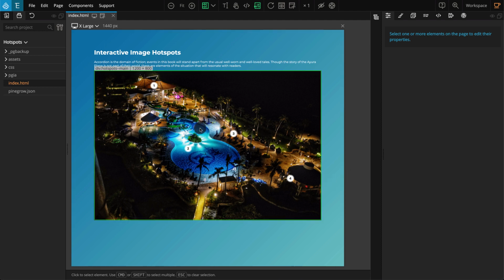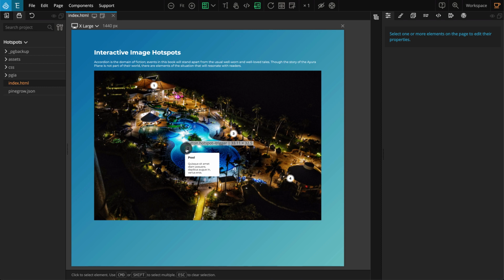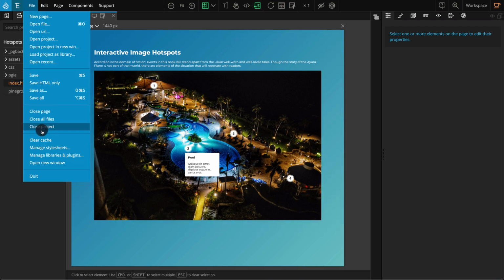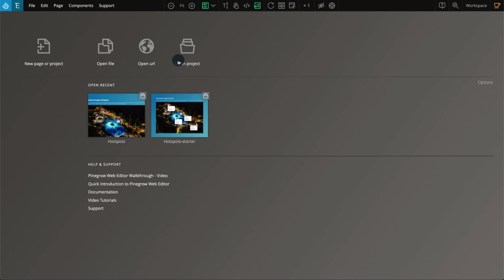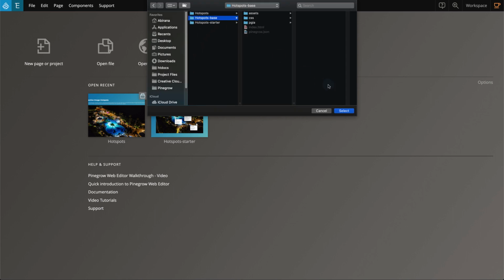1. Introduction - Interactive image hotspots - Pinegrow Interactions Tutorial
A step by step tutorial on creating interactive image hotspots with Pinegrow Interactions.